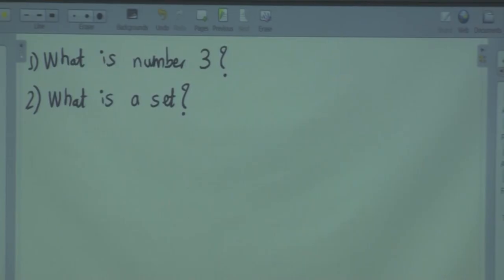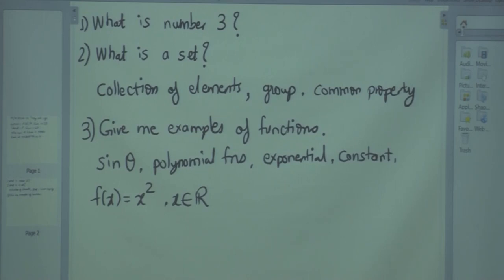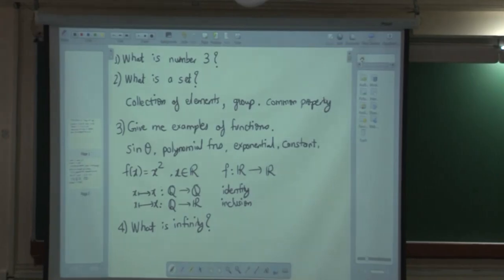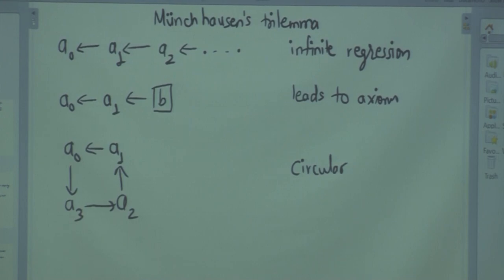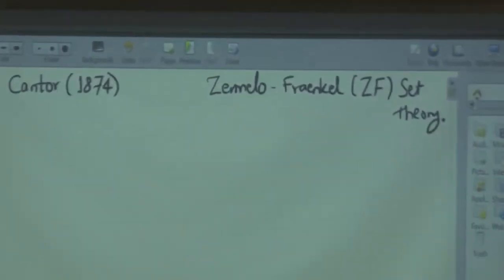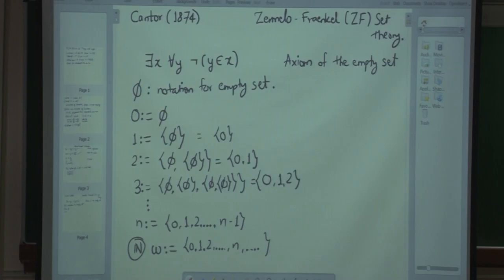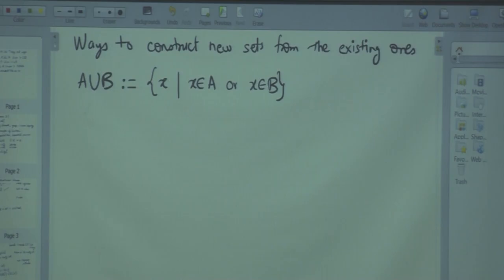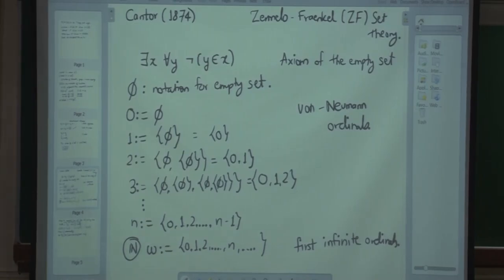Introduction to Set Theory